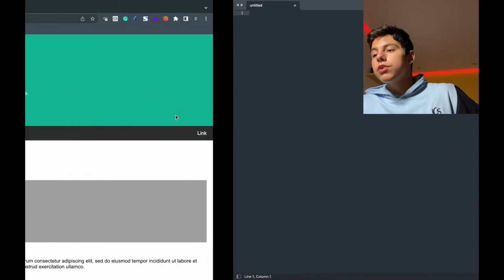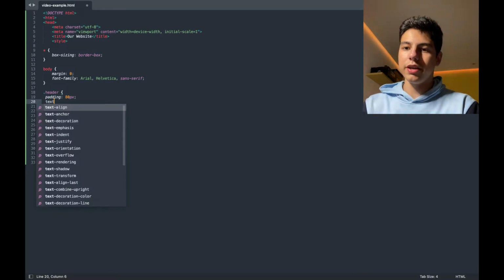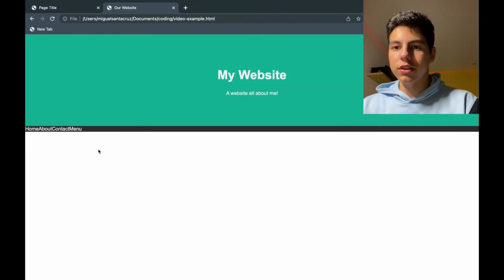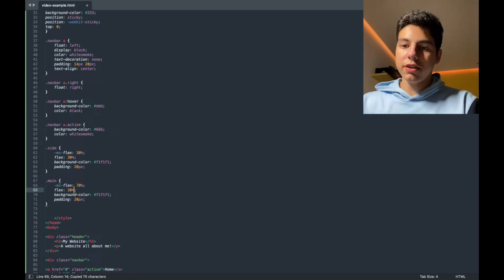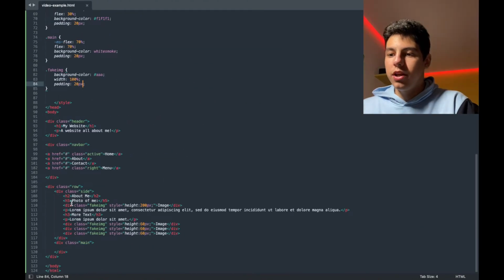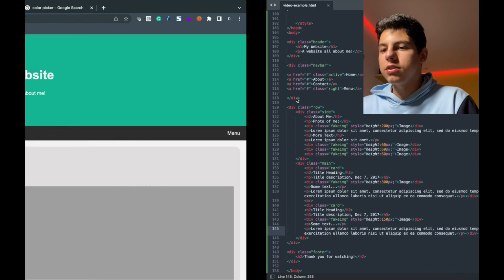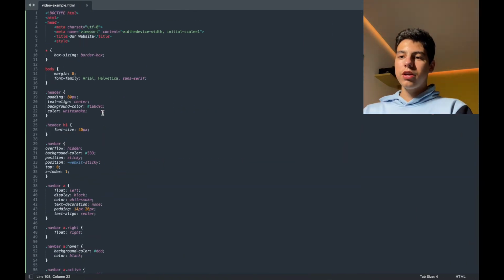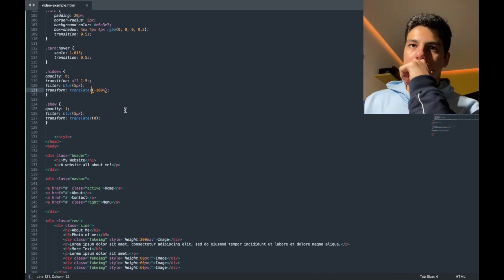Website Criterion C: Example Process